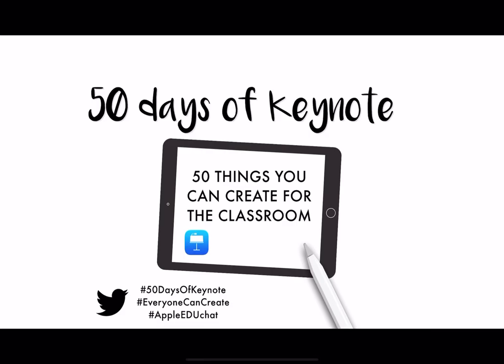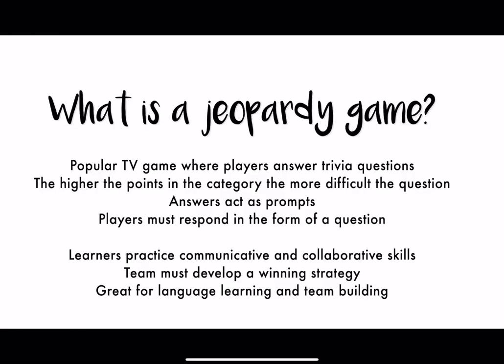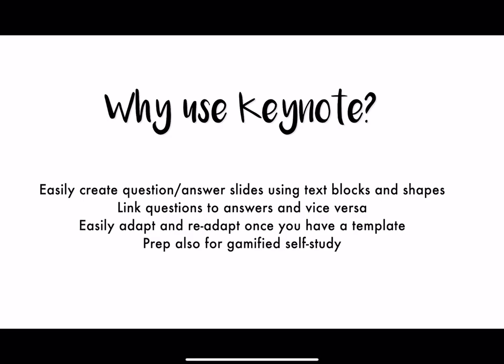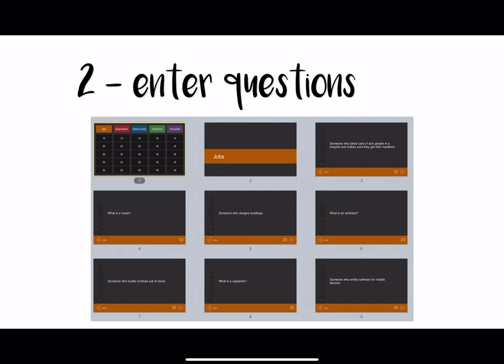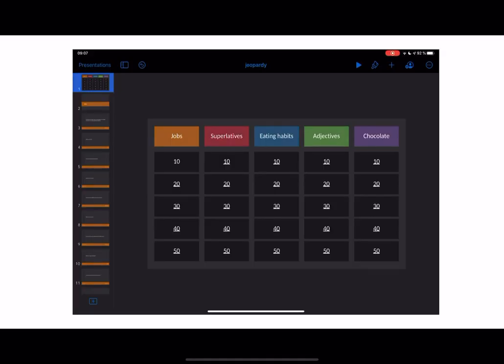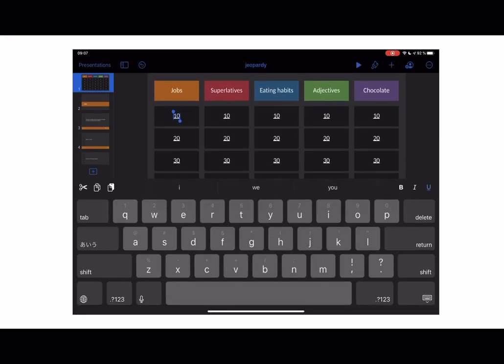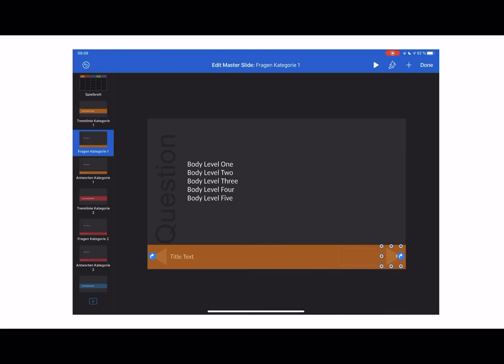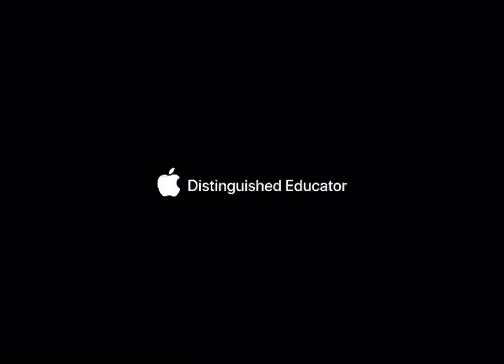50 Days Of Keynote: Day 34 - How to use Keynote to create a Jeopardy-styled game